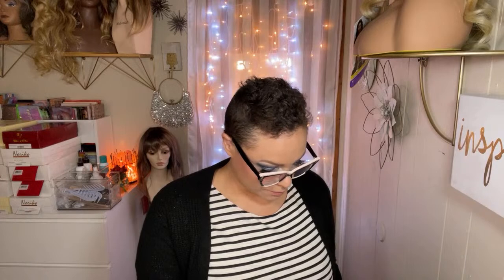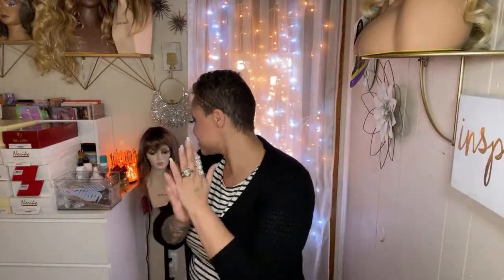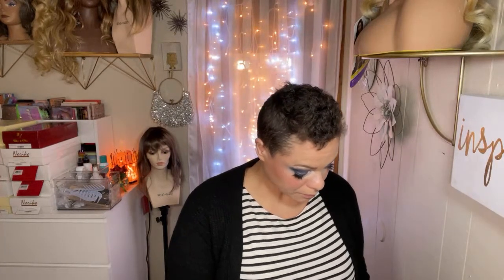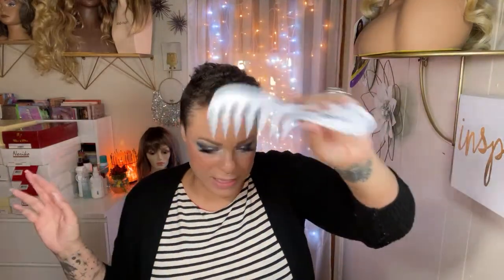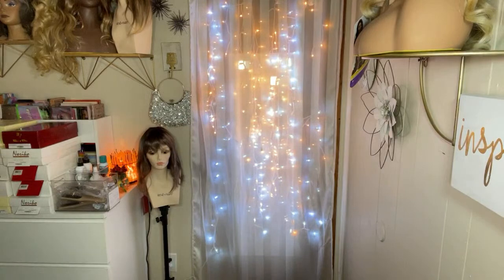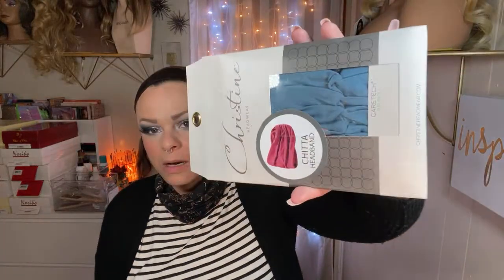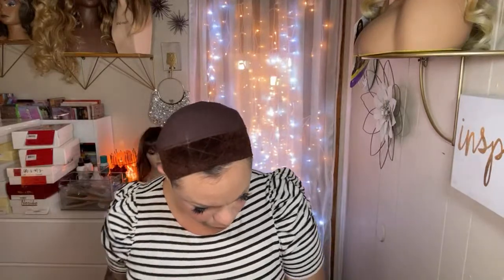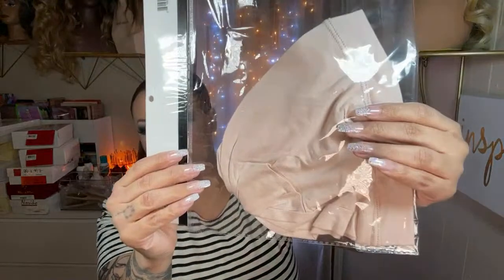TIA MARIA WIGS Live Sale ✨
Welcome to my live sale! Please check the description box for sale details and payment link.

MY STATS ▶
Head Circumference: 21.5” (Petite/Average)
Ear to Ear: 11.75” (Petite)
Front to Back: 14” (Average)
Hairline to Bottom of Chin: 8.25”

DETAILS FOR LIVE WIG SALES, PLEASE READ!
▶ All Sales Are FINAL, No Exchanges or Returns.  Please ask any questions prior to purchase.

HOW TO CLAIM A WIG DURING THE LIVE SALE ▶▶
If you want a wig, you will write in the LIVE chat box.  Be sure you are in the LIVE CHAT BOX so I can see it.
CLAIM EXAMPLE ▶ “Tia Claims – [Name of Wig]”.
▶ Claims must be paid within 1 hour of the live sale or your claim may expire. Unpaid claims could also result in you not being able to claim again in the future.

HOW TO CLAIM A WIG AFTER THE LIVE SALE ▶▶
▶ Wigs not sold during the live sale will be available to purchase after the sale.  Please send me a comment or message to request purchase.
▶ Wigs that do not sell within a few days of the live sale will be post in my Facebook Wig Shop

WIG DETAILS ▶▶
▶ “Doll Baby Wigs” are those that I have purchased from my vendor and may or may not have been altered to be flattering and ready to wear.
▶ All other wigs in this sale or either new, wigs I have reviewed (worn less than 3 times) or donated to the sale.
▶ Wigs are kept in a non-smoking environment.  I have 2 cats. They may or may not be washed prior to shipping depending on need.
▶ Wigs that have intact lace or combs can be removed prior to shipping for $4 per wig.

PAYMENT INFORMATION ▶
▶ If you do not already have your full name and shipping information, please include it with your payment or send it to be via messenger or email.
▶ REMINDER – Wigs will be held for 1 hour after the Live sale ends. If you do not purchase within 1 hour, your claim may expire.

SHIPPING DETAILS ▶
▶ Shipping within USA only. Up to 4 wigs will be shipped for $10.
▶ I ship PRIORITY MAIL (Usually 2-3 day) which includes $50 insurance and tracking.
▶ Orders will ship within 5 days of your payment (though it’s usually within 2 days).  I will send you a tracking number once your order ships.

LEARN MORE ABOUT WIG WEARING ▶
Want to learn more about wearing wigs? Wig Wearer Essentials is BURSTING with wig wearing information, lessons, tips, and resources. Whether you are NEW to wigs or how been wearing wigs for a while, I guarantee you will learn something of valuable!

I reserve the right to moderate subscribers and comments as I see fit for the atmosphere of this channel and wellbeing of the viewers.